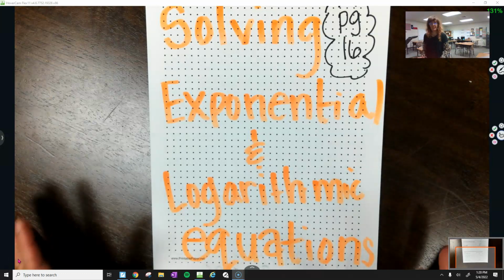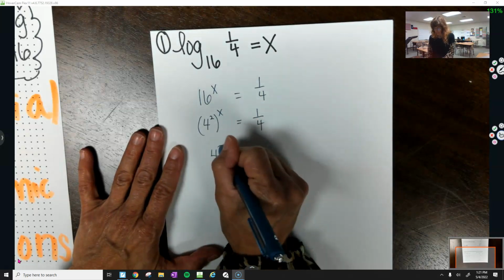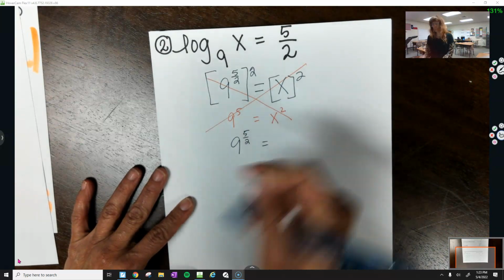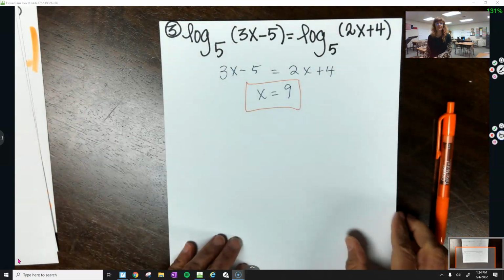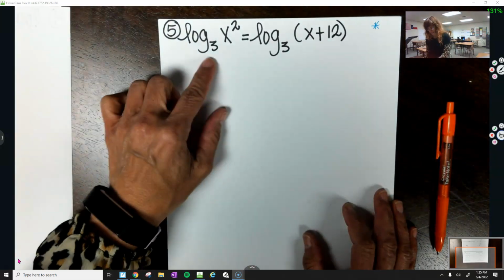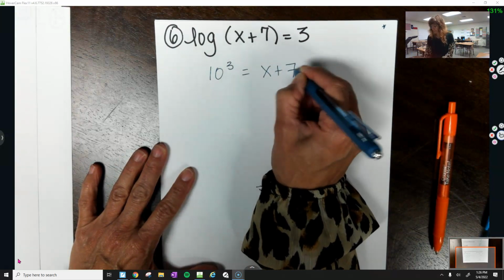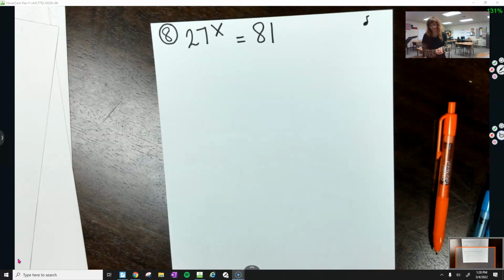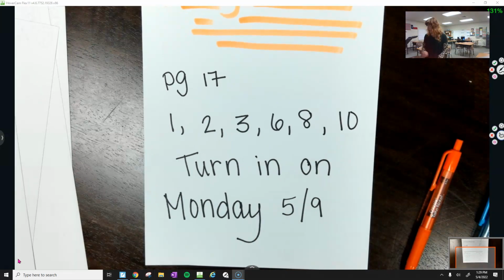Solving Log and Exponential Functions